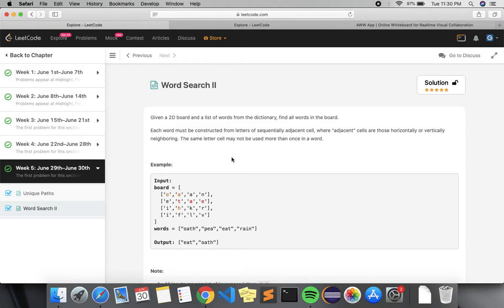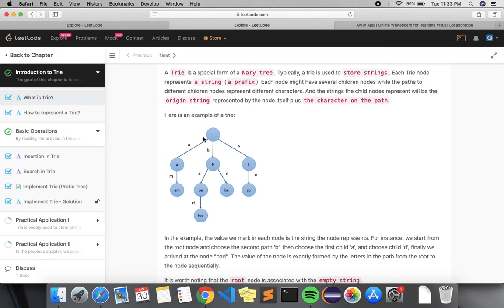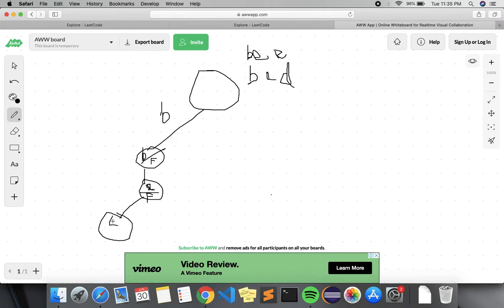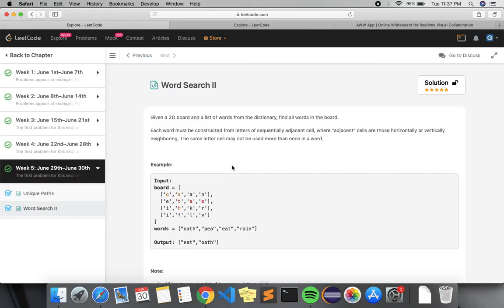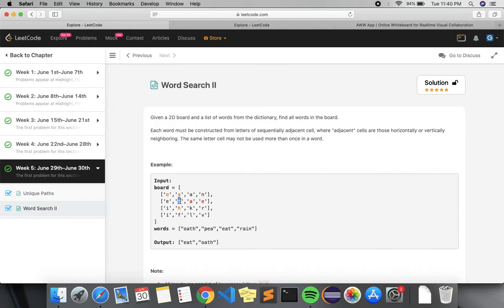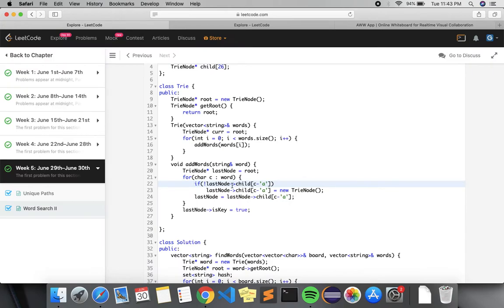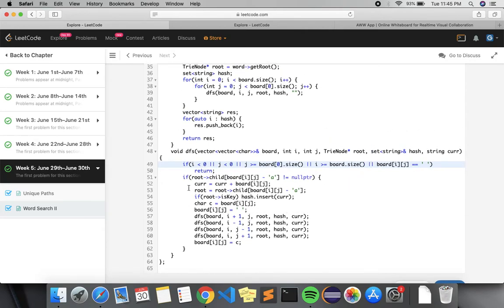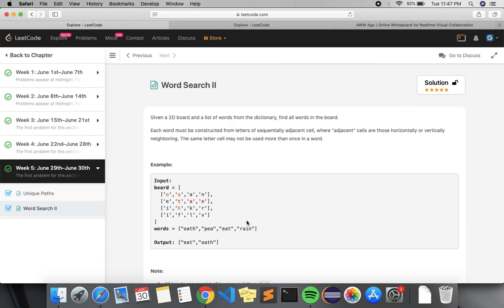Trie Data Structure | Amazon Frequently Asked Question | Word Search II | June LeetCode Challenge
This is one of the most frequently asked question in Amazon and Microsoft.